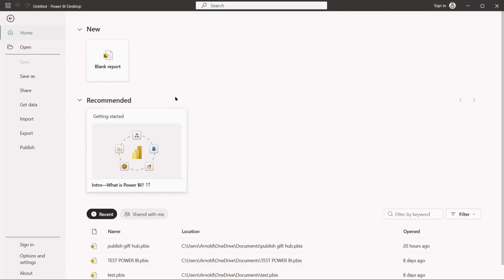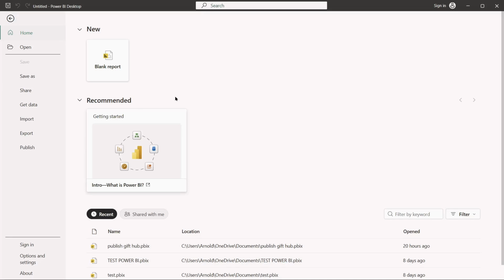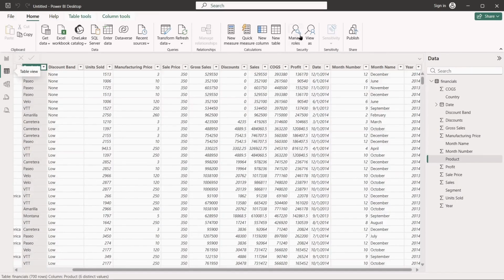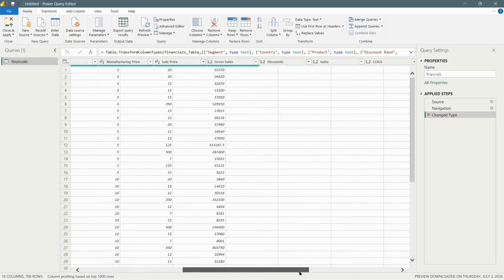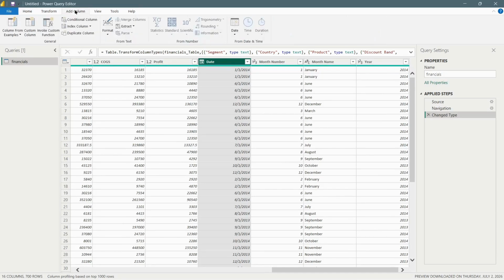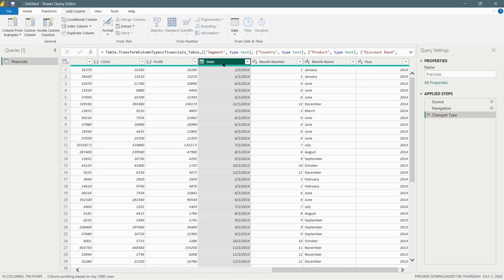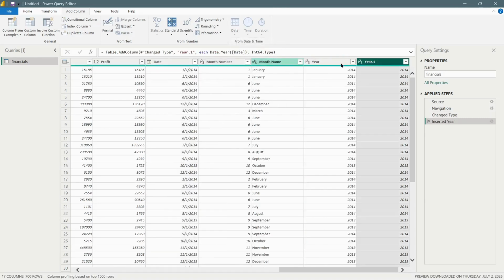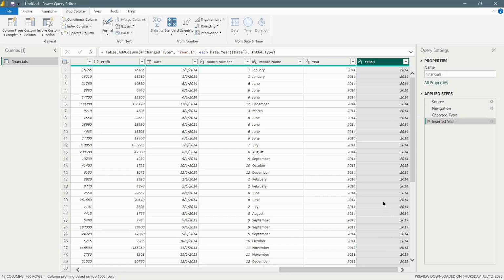How to Extract Year from Date Column in Power BI - Full Guide (2026)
In this video, you will learn how to extract the year from the date column in Power BI, even if you're a total beginner or just need a quick refresher. By the end of this guide, you'll know exactly how to isolate the year from your date data so you can enhance your reporting and analysis.

Here is the step-by-step breakdown:
00:00 Open Power BI Dashboard
00:15 Navigate to Transform Data
00:30 Open Power Query Editor
00:45 Select Date Column
01:00 Go to Add Column Tab
01:15 Select Year from Date Dropdown
01:30 Extract Year from Date

This technique significantly enhances your data analysis, allowing you to focus on trends and insights over time. Power BI provides a powerful platform for data visualization and reporting.